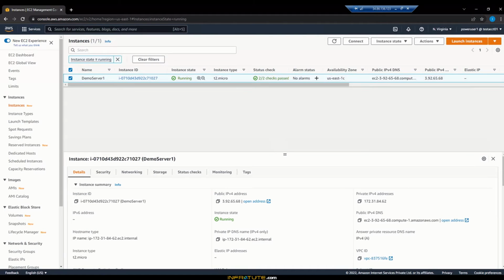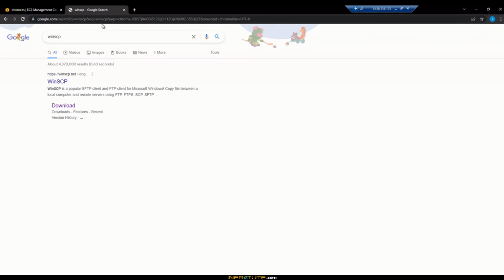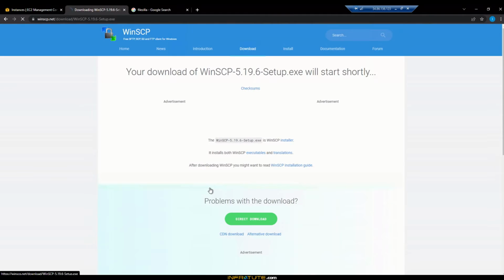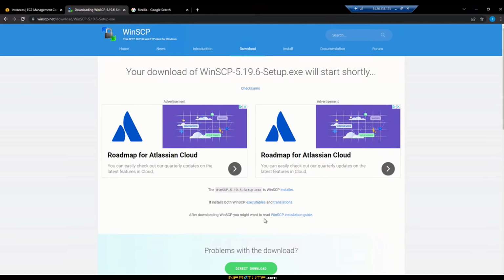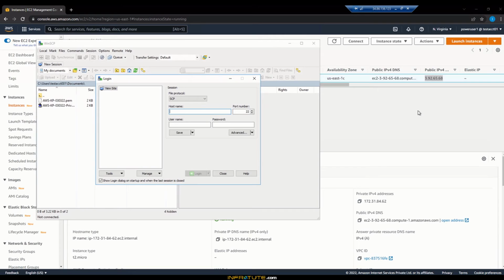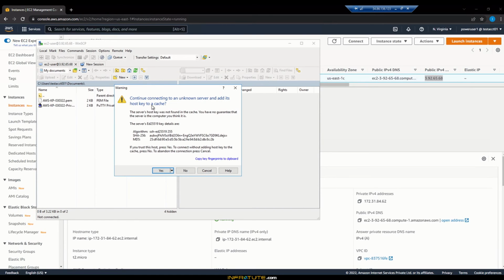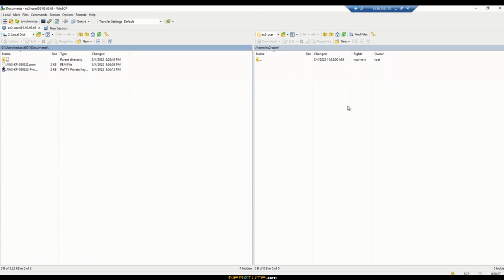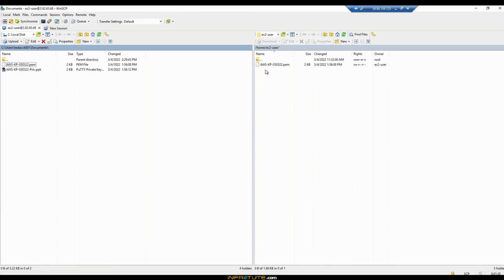AWS - EC2 - Copying files from your local machine to ec2 linux instance